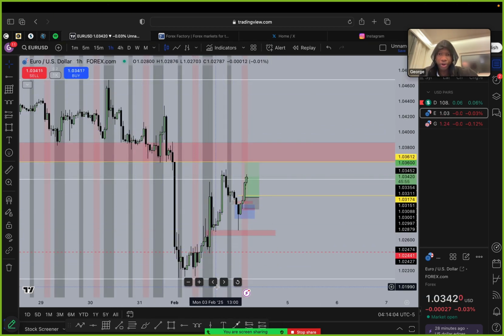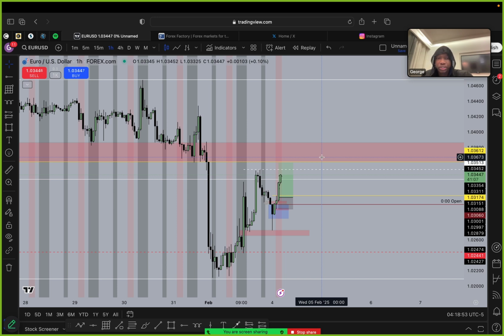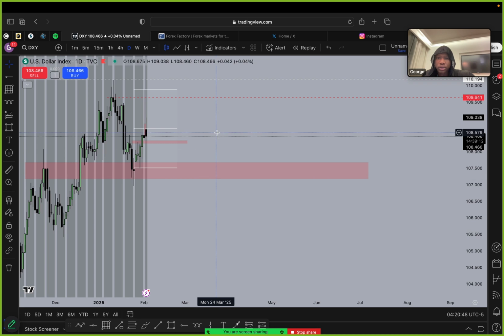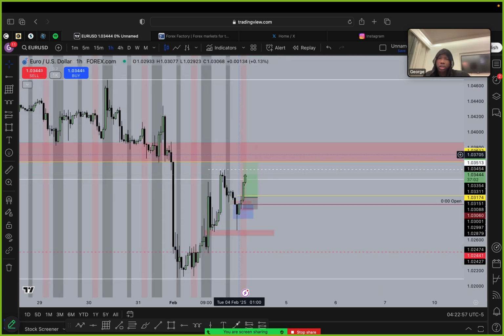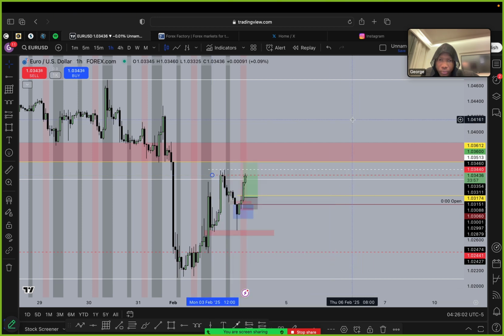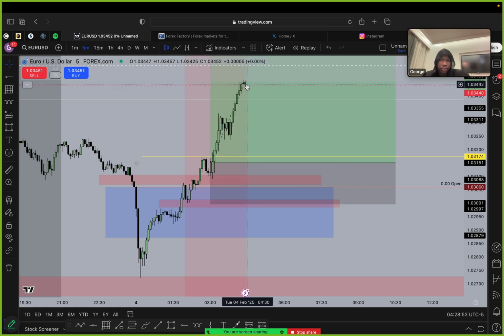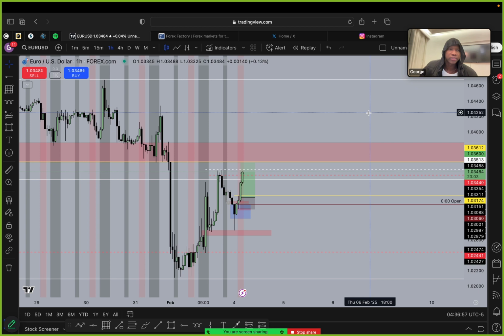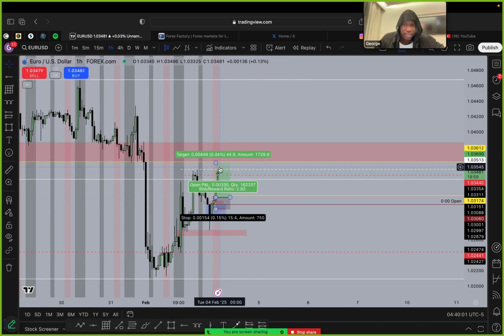Live Trading EUR/USD.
Trade at your own bloody risk.